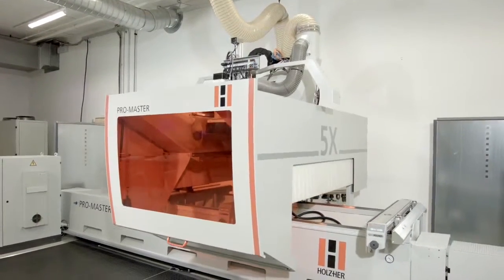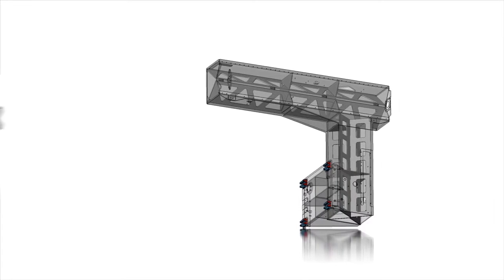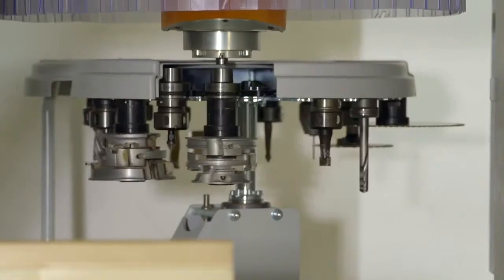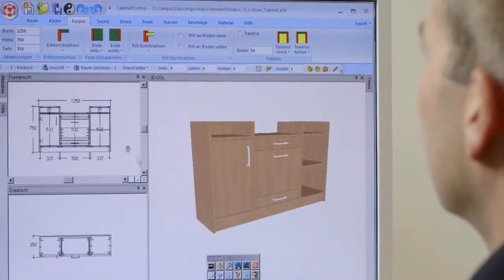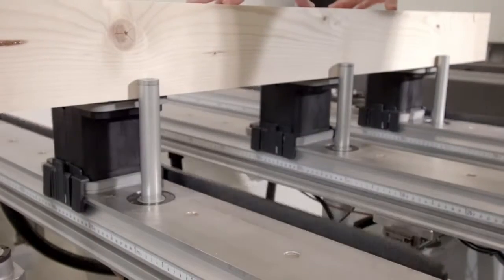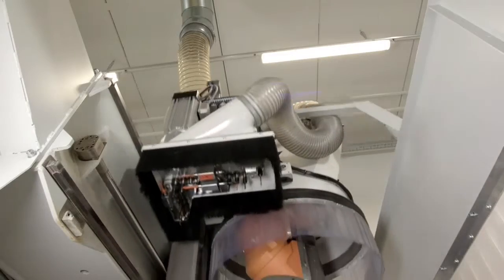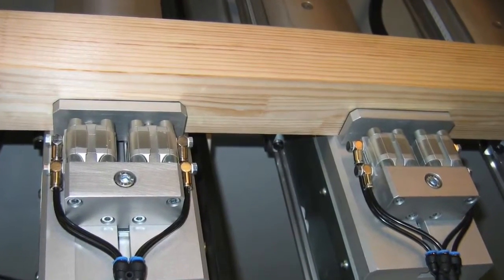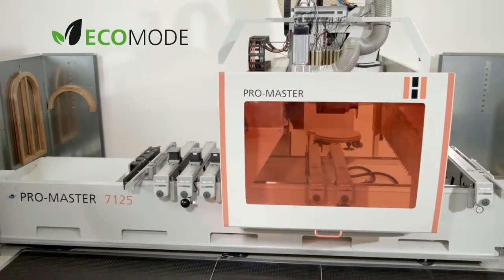CNC HOLZHER 5 Axis ProMaster 7100-Scarlett Machinery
With its PRO-MASTER 71 series, HOLZ-HER offers all possible drive combinations. The two "sisters", the PRO-MASTER 7122 and the PRO-MASTER 7125, are distinguished by their extremely stable construction and state-of-the art design for control and drive technology. The basic version of the 71 series is already top quality with extensive equipment so that at the bottom line, it is only necessary to select the right number of controlled axes.

The 4-axis PRO-MASTER 7122 and the 5-axis PRO-MASTER 7125 have an enormous machining capacity with effective machining height of 210 mm - from the top of the suction cups.